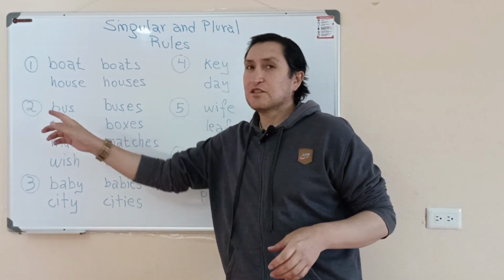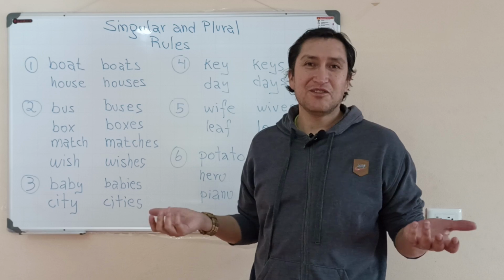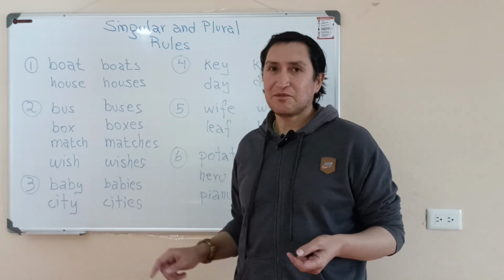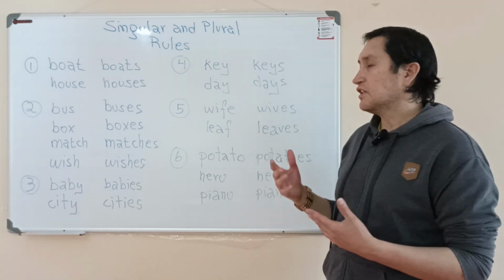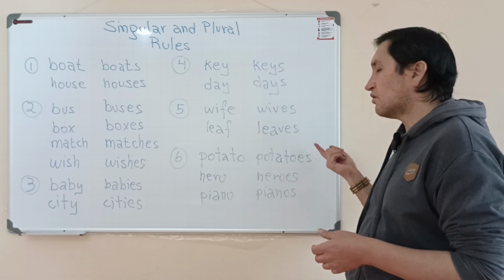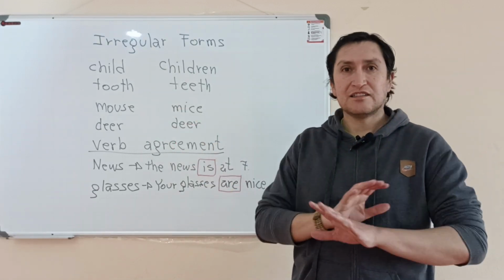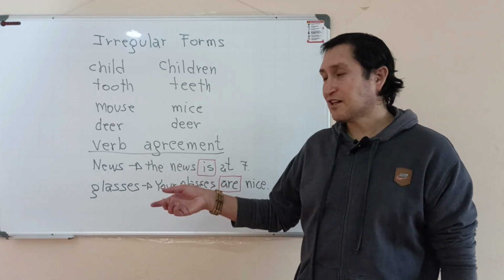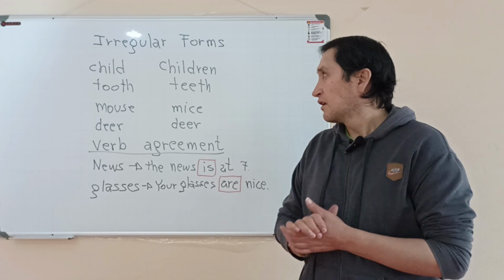Singular And Plural Rules